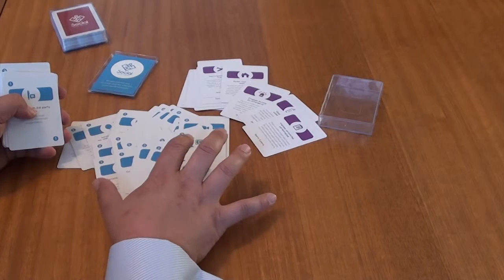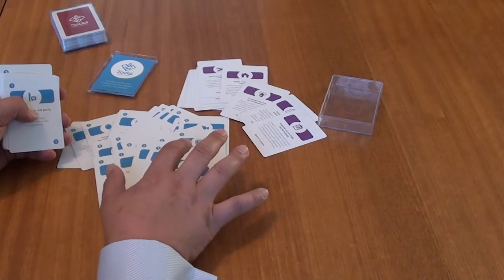Spicing up social media planning with game play - Social Media Planner Tips and Tricks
Social Media Planner is a card-based tool supporting teams and individuals to quickly and easily develop, discuss and test effective social media strategies.